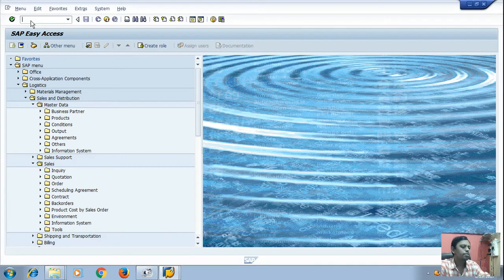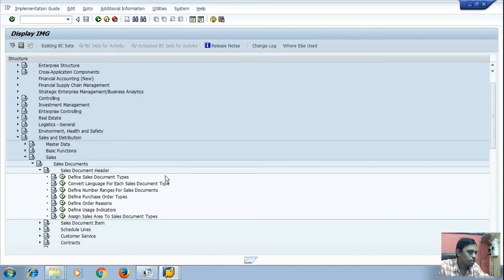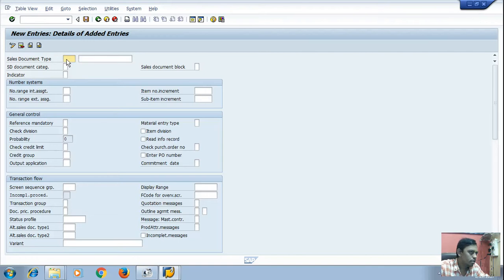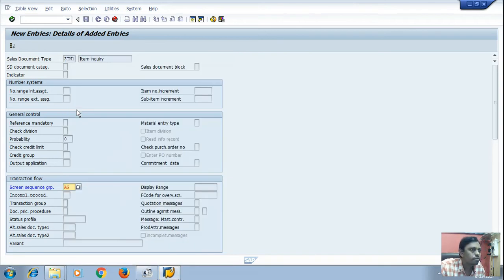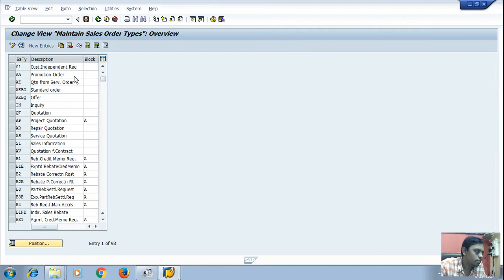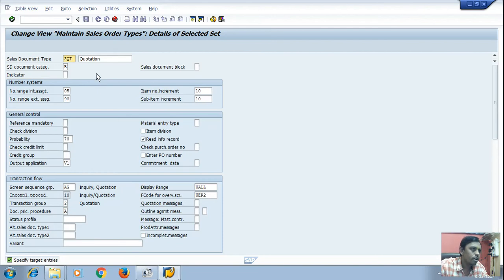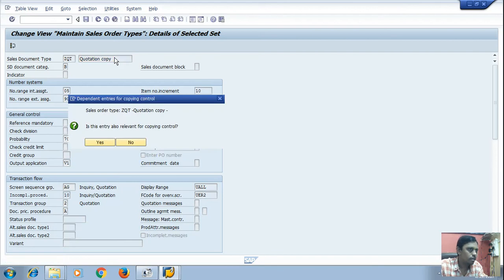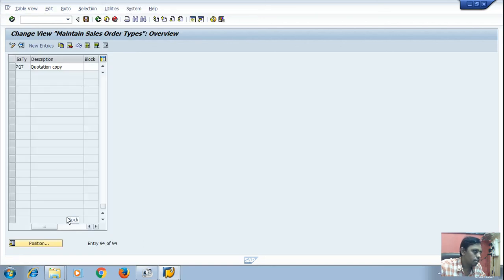sap sd creating sales document type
sap sd creation of sales document type